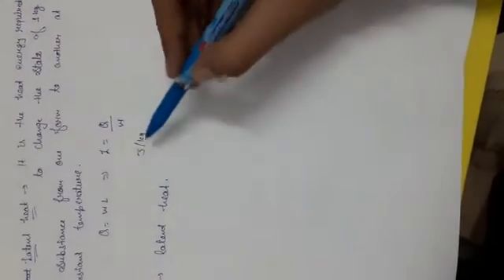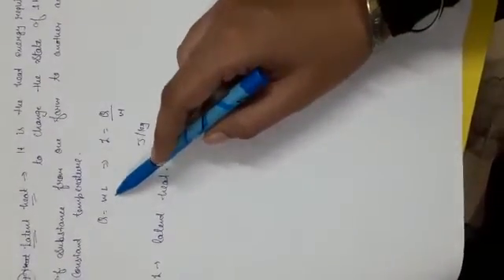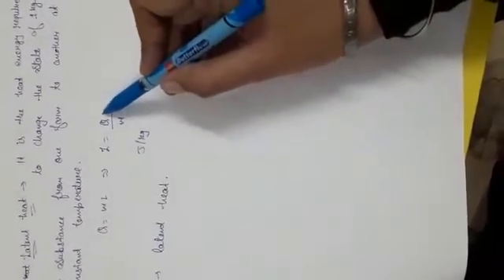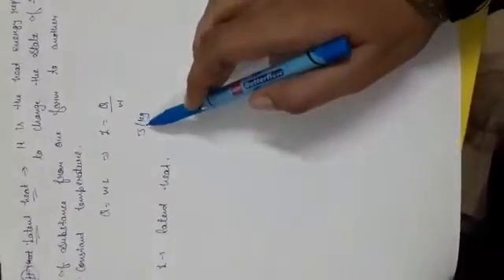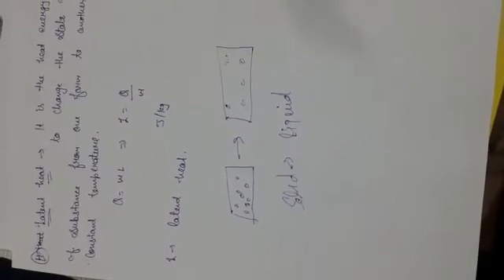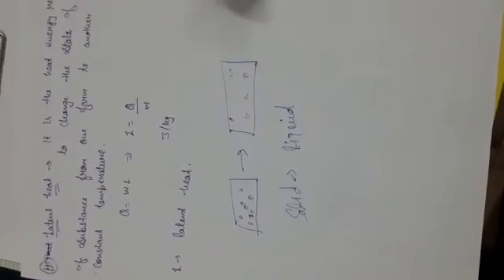Ms. Sheenam || Class- XI || Subject- Physics || Topic- Terms of heat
Ms. Sheenam || Class- XI || Subject- Physics || Topic- Terms of heat || DAV Public School, Sri Muktsar Sahib